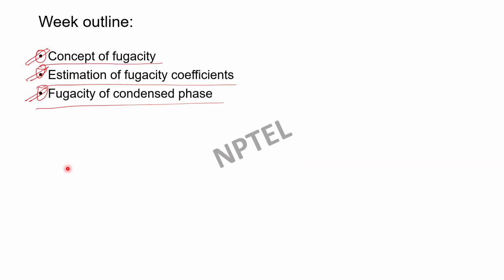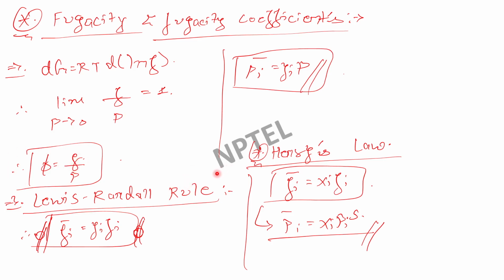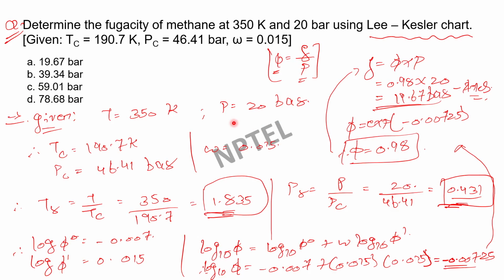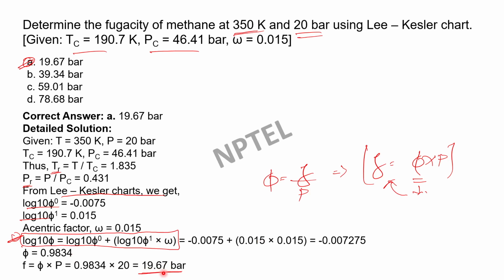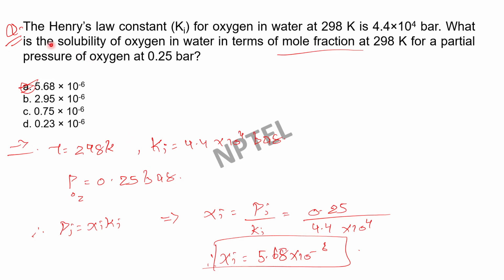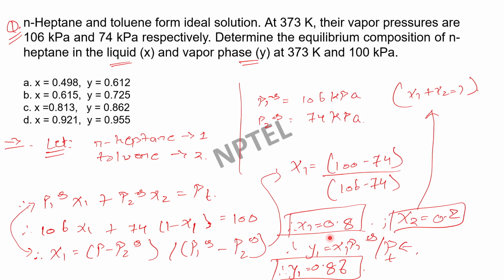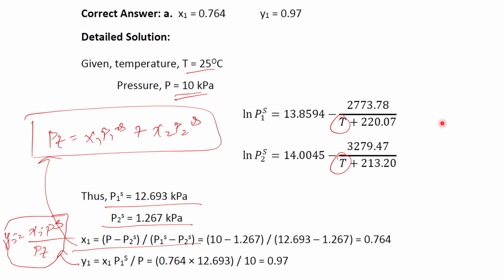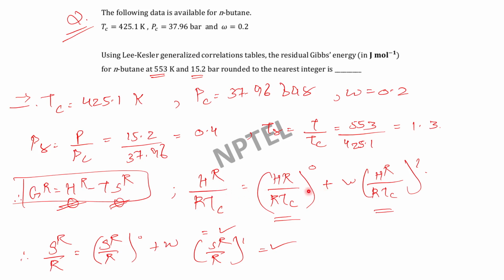NPTEL - Chemical Engineering Thermodynamics IITKGP - WEEK 6